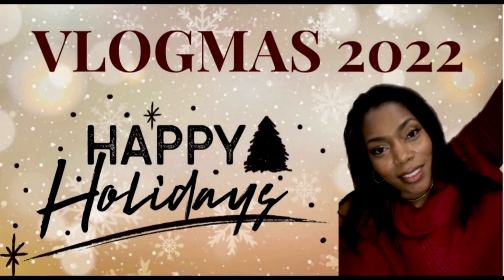VLOGMAS | DAY 11–SHEGLAM HAUL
Hey Friend! I had to get a few things so I can do a full face of SHEGLAM! Have you tried SHEGLAM let me know!